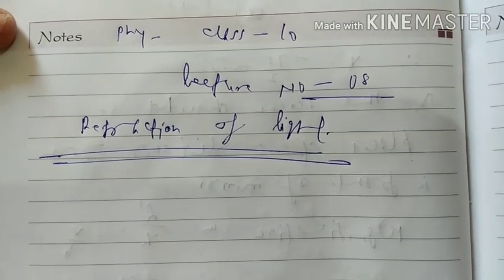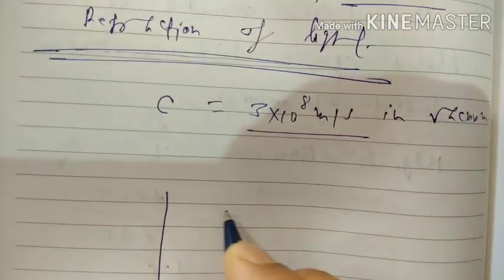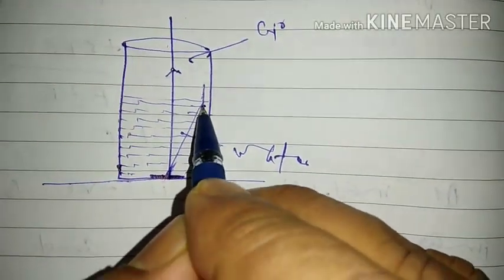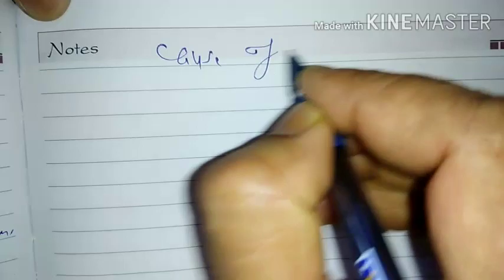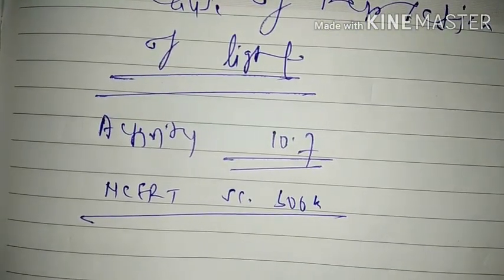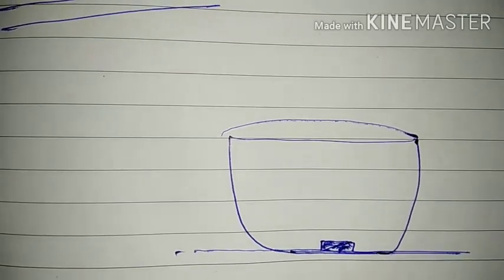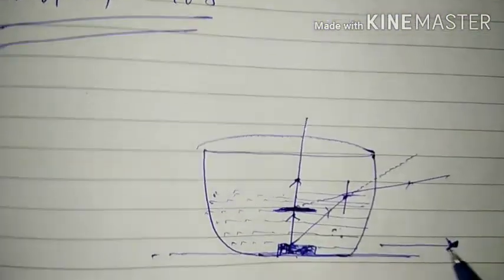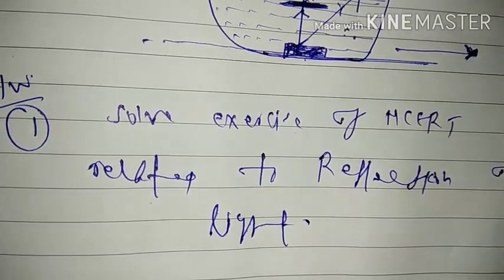Class 10 Physics REFRACTION OF LIGHT By Manoj Kumar Lecture 8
Class 10 Physics REFRACTION OF LIGHT by Manoj Kumar Lecture 8.For any queries please contact Manoj Kumar.